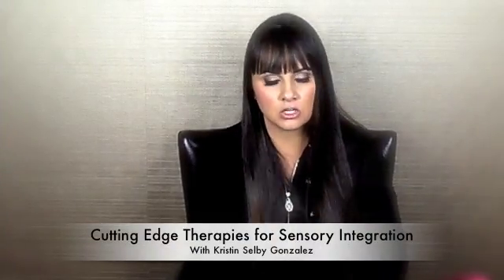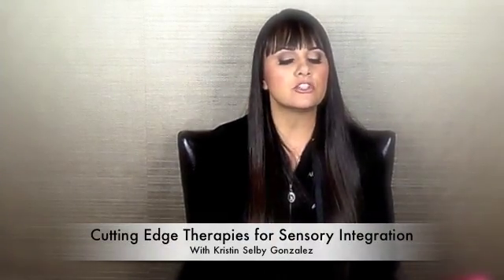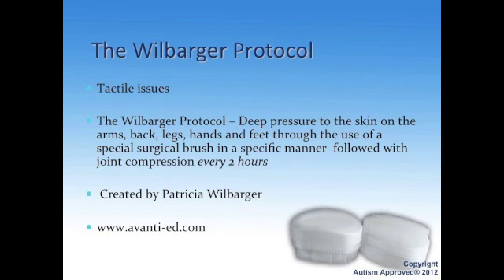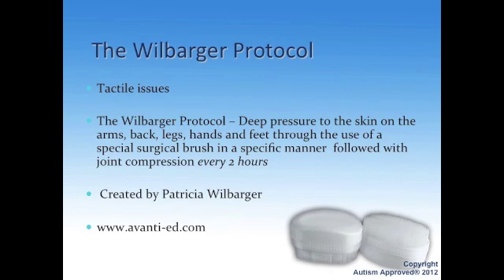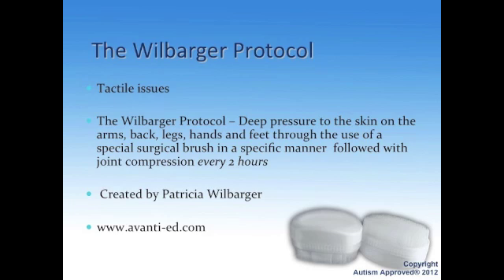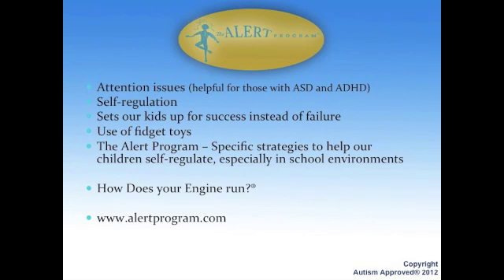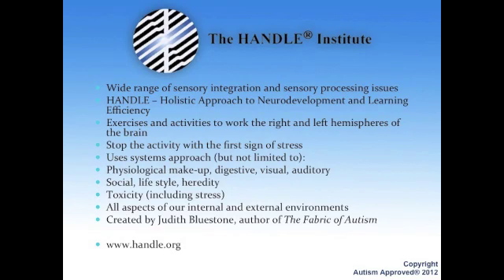Cutting Edge Therapies for Sensory Integration for Autism Spectrum Disorder (3)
Lecture Series Three: Part 2 of 3